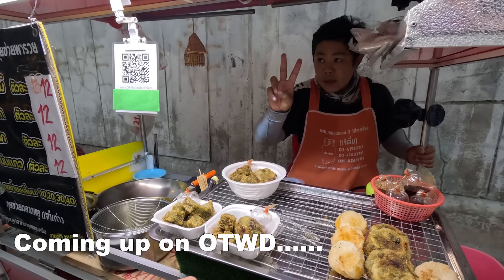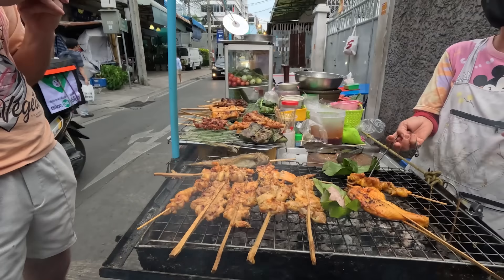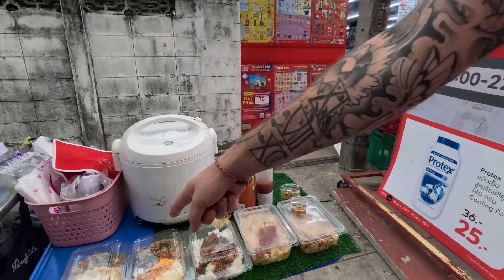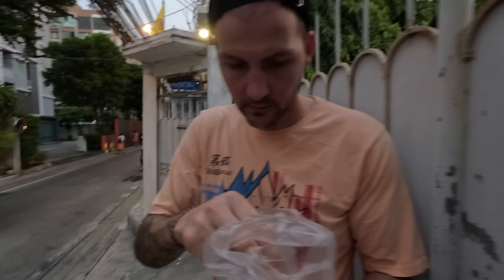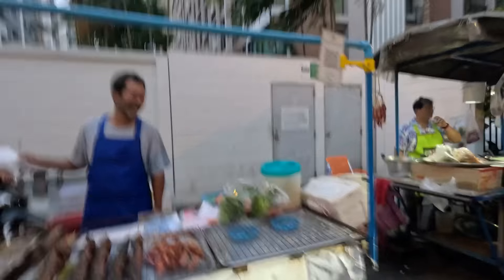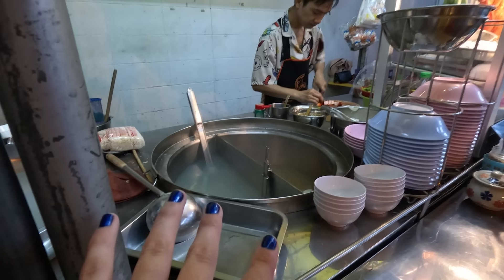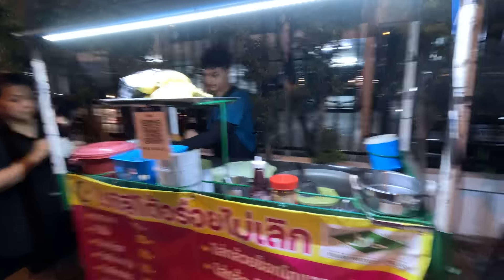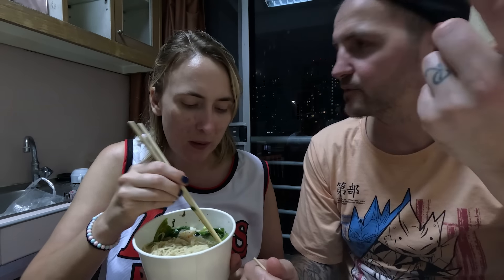Saying YES To Every Food Vendor on the Local Side of Bangkok, Thailand 🇹🇭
Where can you find the best and cheapest food in Bangkok? watch as we explore the street food delights of this area that only thai locals know. we work our way through lots of traditional Thailand street food by just saying yes at every stall!

Our Travel Kit!

May 2024 | Vlog 414 | Bangkok, Thailand
When we finally started our adventure
17/07/2021.

Buy us a beer and I will toast to you on the next video. Cheers 🍻

We are Reanne and Ben living in Portsmouth, England. We have been together from the age of 15.
We brought our first house together at 23, got married at 25 and Reanne started her own business at 27.
We have been wanting to travel the world so
The day has finally come we have sold our business and and our house to explore as much of the world Full Time.

We created this YouTube channel to share our adventure with everyone who wants to explore but don’t know how. Let us know what you think of our channel so leave a comment we’d love to hear from you x